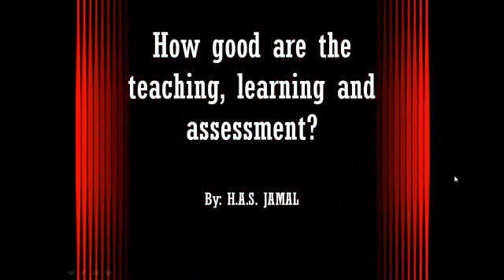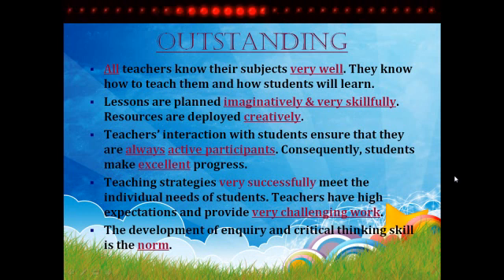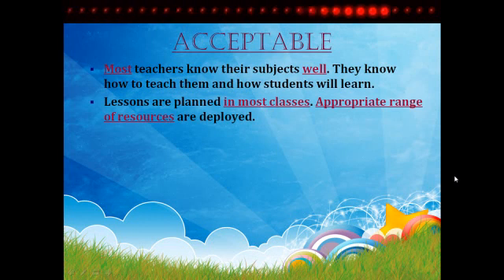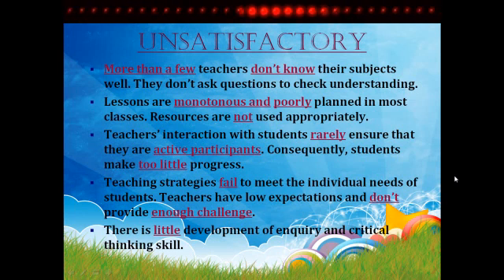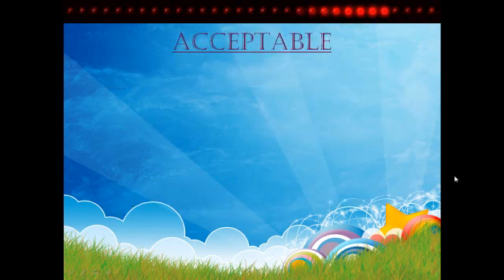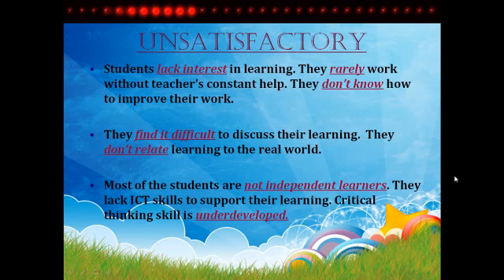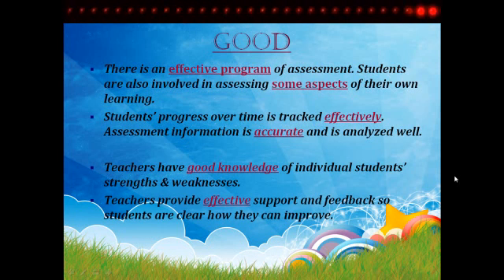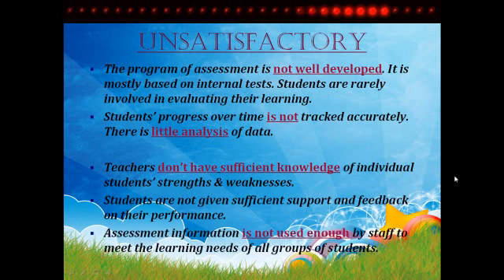Quality Indicator # 03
This video is made on the third quality indicator of KHDA. to watch other videos.